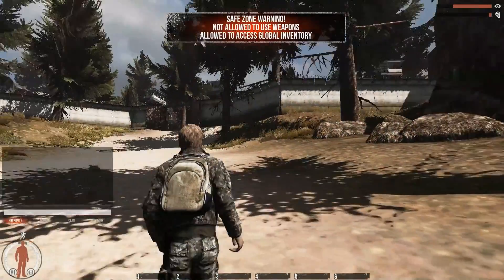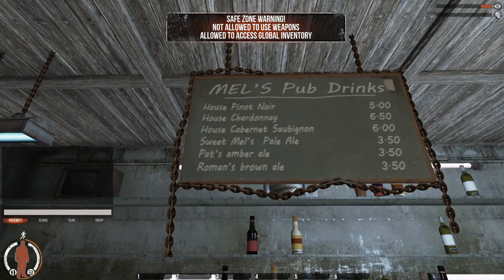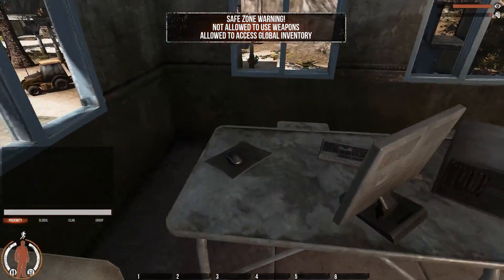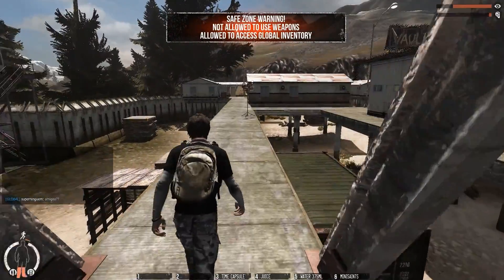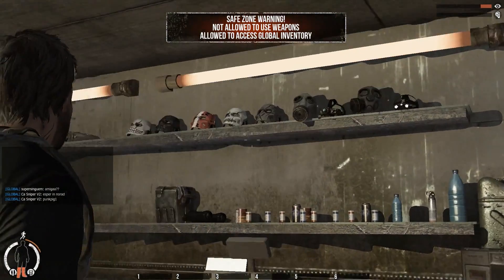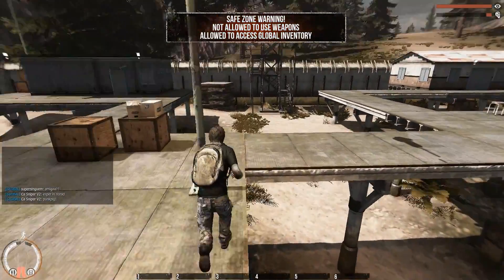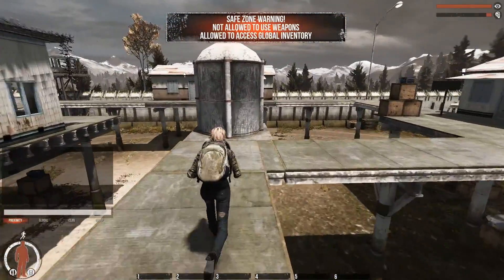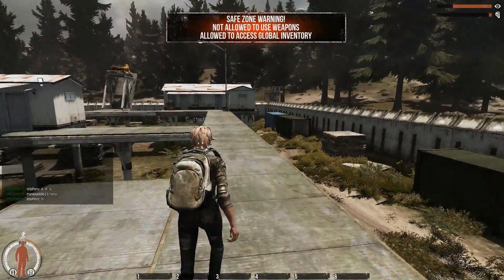The War Z - Safezone changes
With the latest update, three new buildings were added to the safezones. Now you can access your global inventory and marketplace without having to disconnect.

From The War Z, by Hammerpoint Interactive.